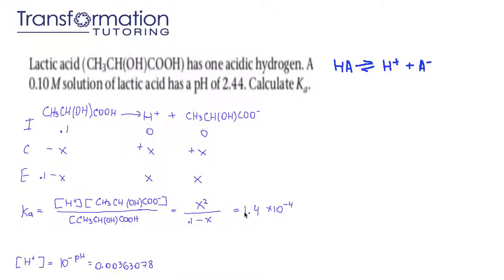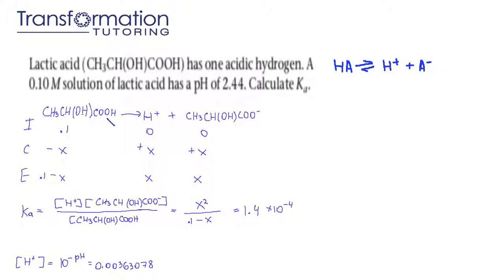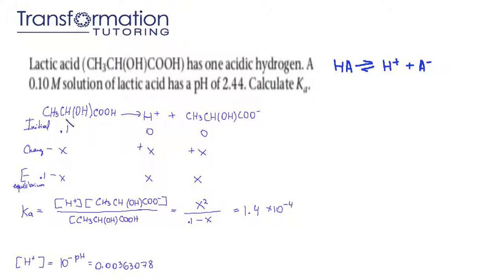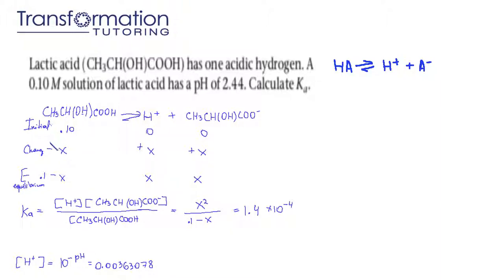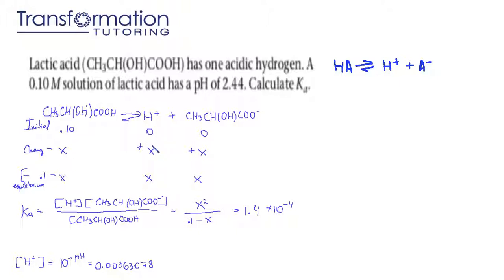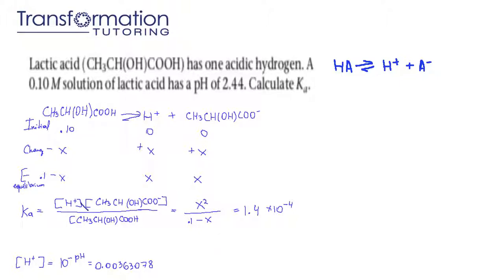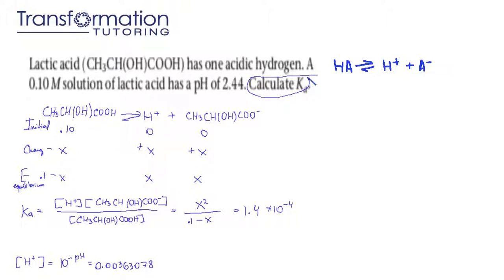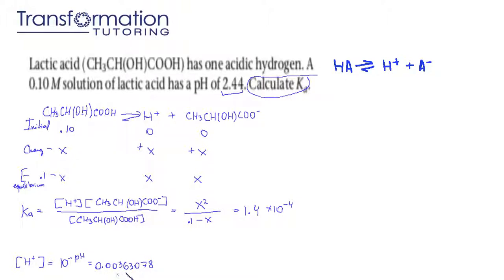How To Calculate Ka Of An Acid From pH ? (with an Example)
Lactic acid has one acidic hydrogen. A 0.1 M solution of lactic acid has a pH of 2.44. Calculate Ka for lactic acid?
When we do acid/base questions, we always need to ask ourselves 2 questions.
Question1
Do we have an acid or a base? In this case the question itself, told us that we are dealing with an acid.

Questions2
Is this weak or strong?
Strong acids are: HCl - hydrochloric acid
HNO3 - nitric acid
H2SO4 - sulfuric acid (HSO4- is a weak acid)
HBr - hydrobromic acid
HI - hydroiodic acid
HClO4 - perchloric acid
HClO3 - chloric acid
Our acid does not belong to this list and is therefore a weak acid. For weak acids, we must always do ICE charts.
Before the ice chart, we should write the reaction. Generic reaction of dissociation of a weak acid  is HA -- H+   + A-
We plug all the values in our ice chart to see the equilibrium values, which are .1-x, x and x. Since we are given the pH, we can calculate [H+], since it is equal to 10^-pH. This calculation gives us the equilibrium concentration of H+ or x. Plugging our value into the x, we can easily calculate Ka.